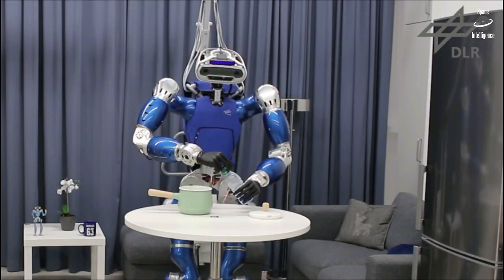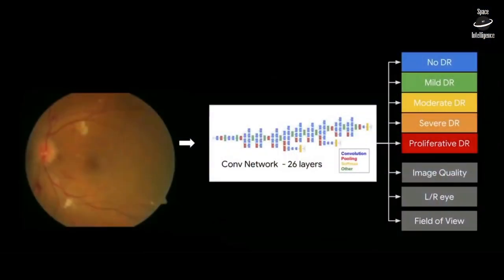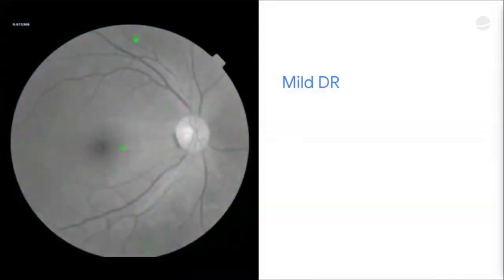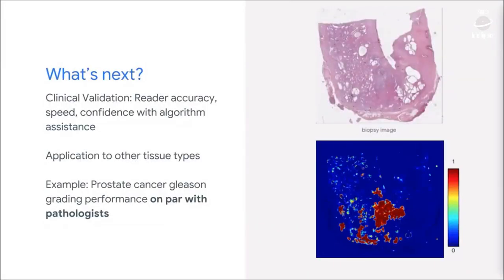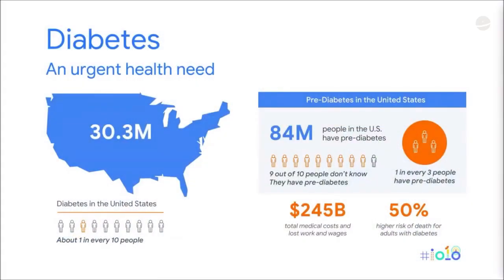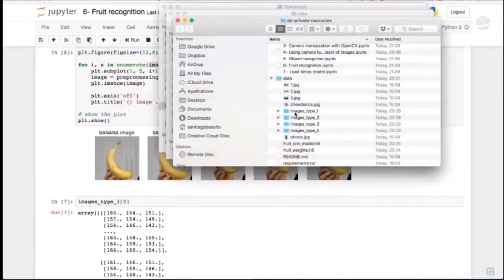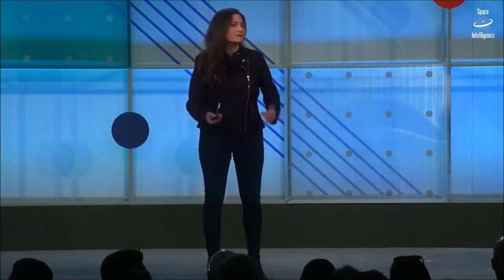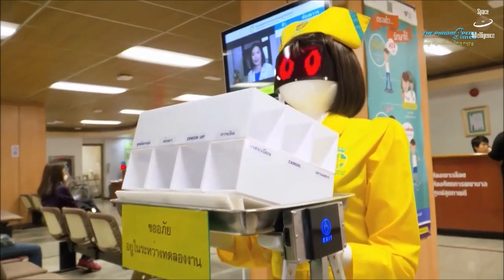AI in Medicine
With Lily Peng, Jessica Mega, David Cappelleri, Andy Molnar, Juan Wachs, Jeanne Shen and Nigam Shah

2020